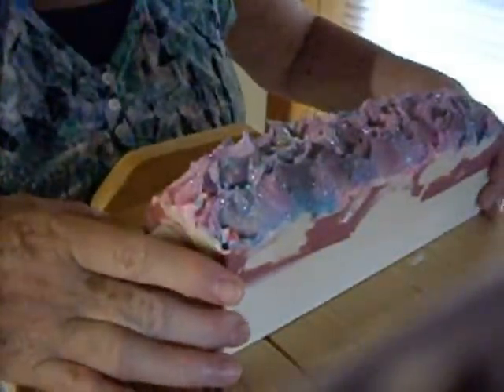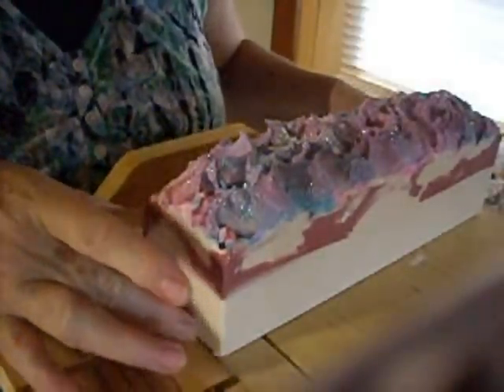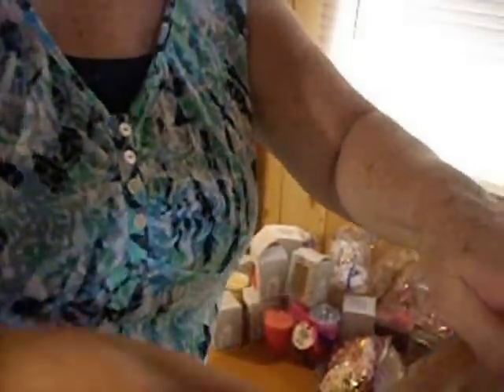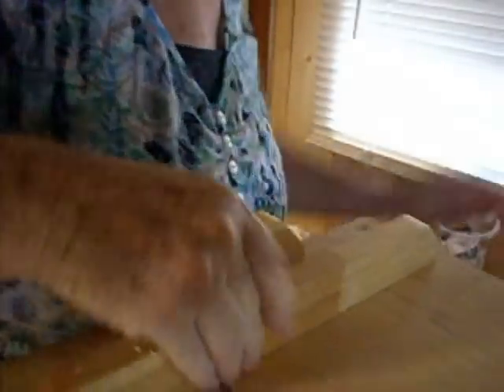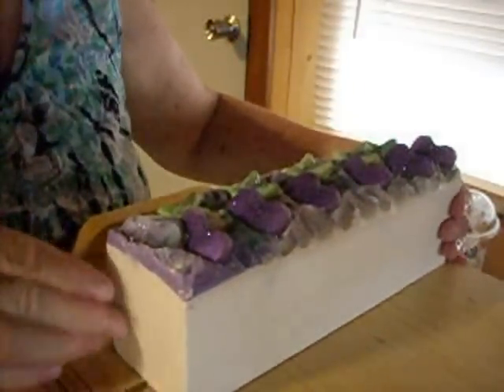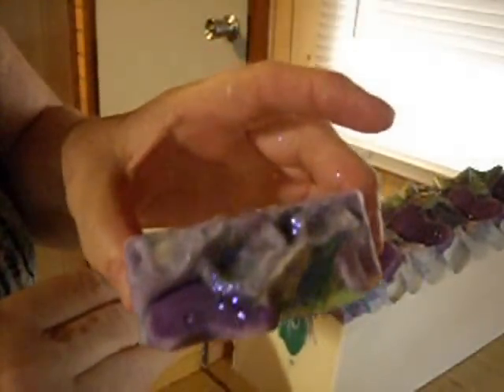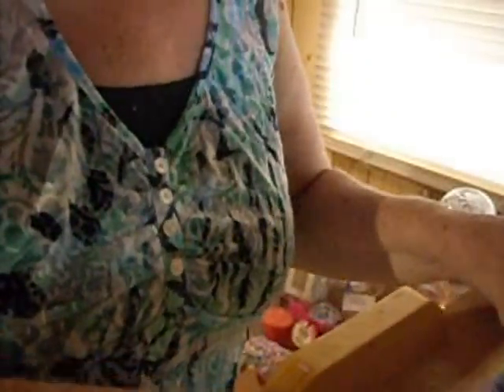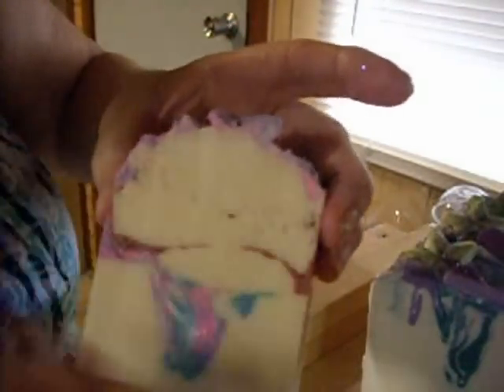The Scented Dove - Waterlily & Ivy and Lavender Mint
Created using the One True Media YouTube App - Simply powerful video creation and editing. Create for free.
Hope you enjoy watching me cutting Waterlily & Ivy and Lavender Mint.